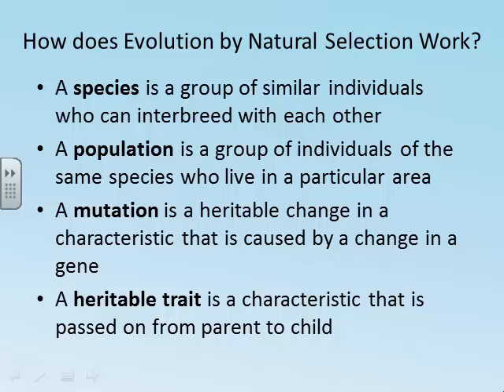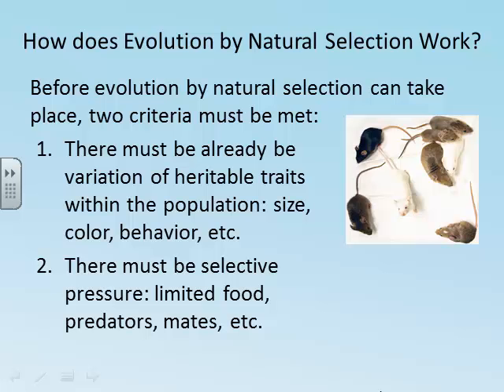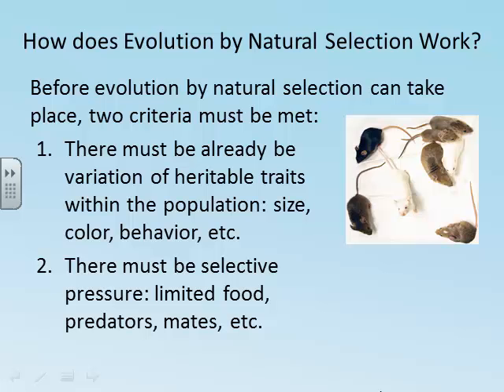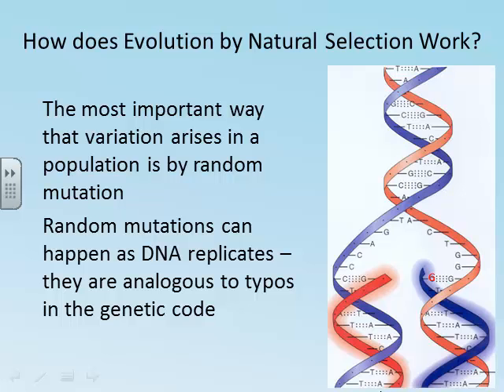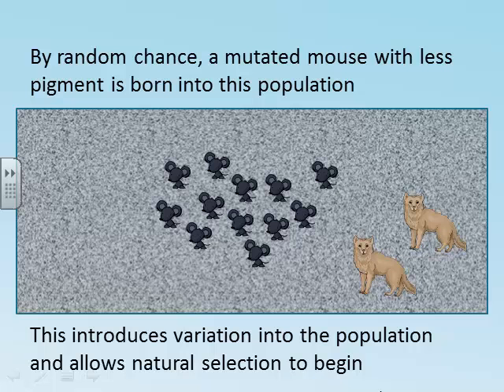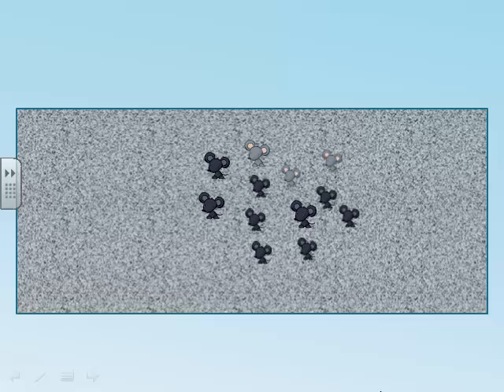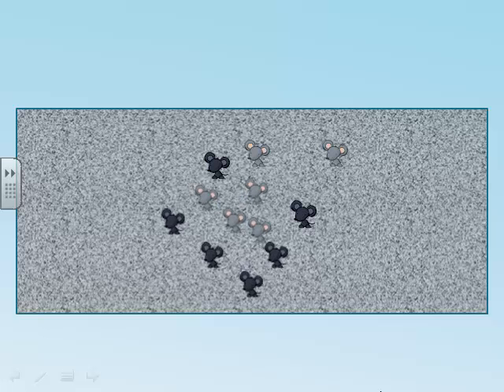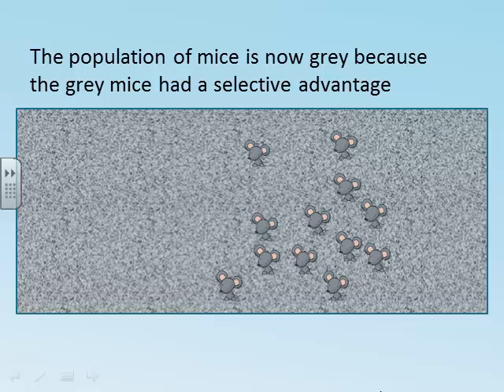Natural Selection mechanism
Example of how natural selection may work